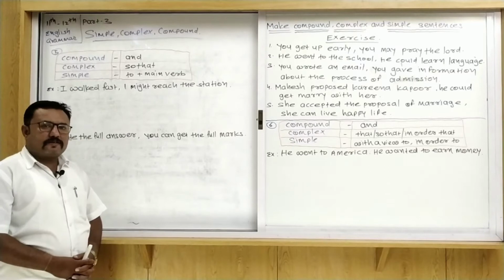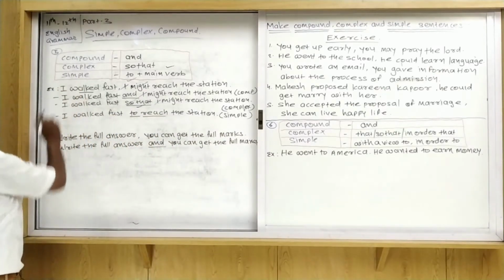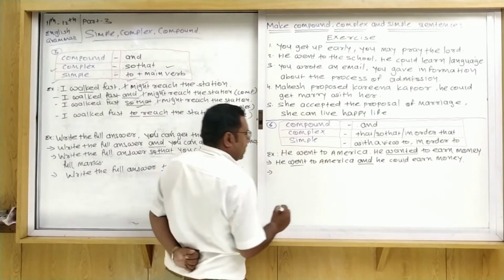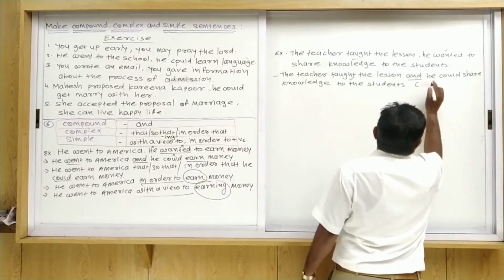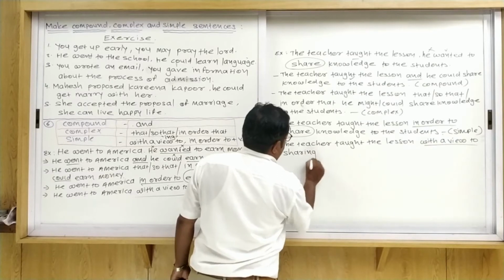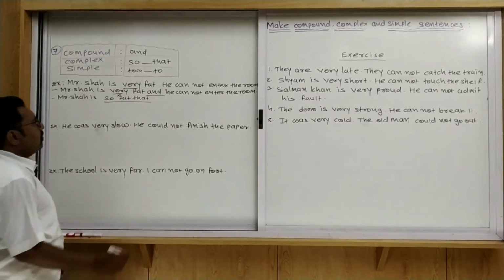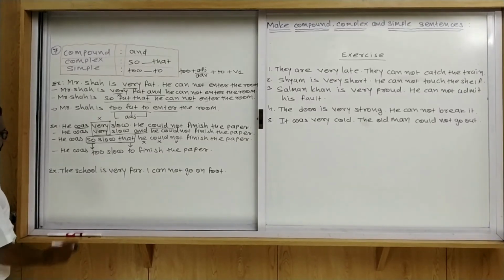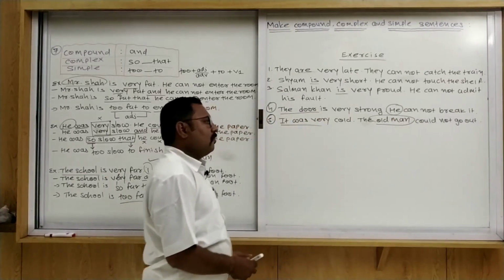STD 11/12 | ENGLISH | ENG MED | DAY 11 | TOPIC-Simple,complex and compound